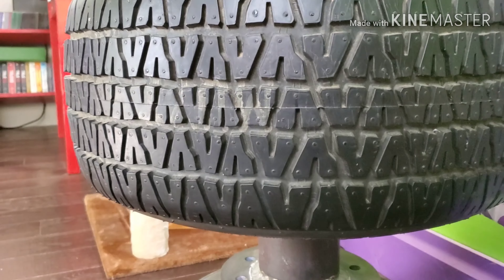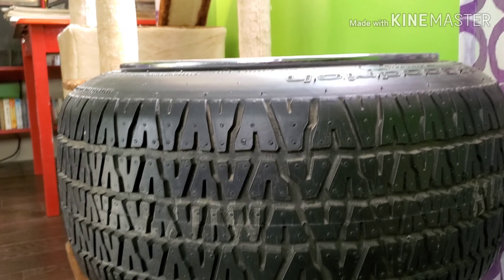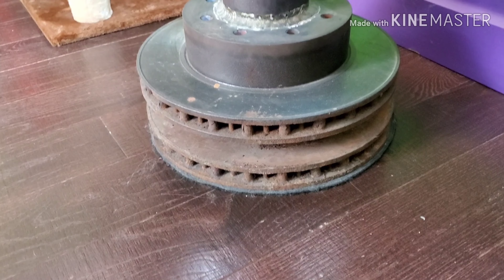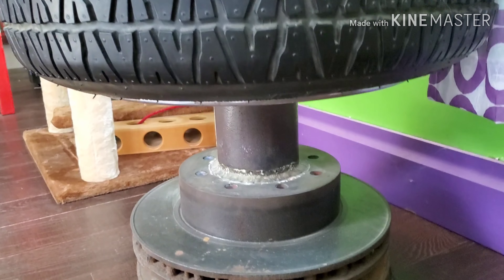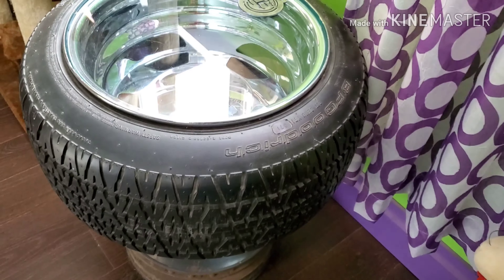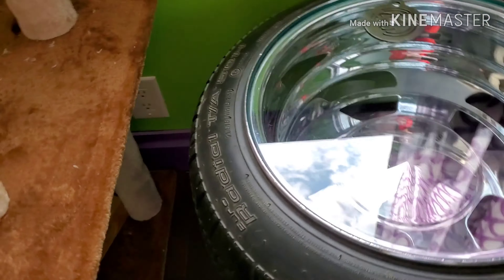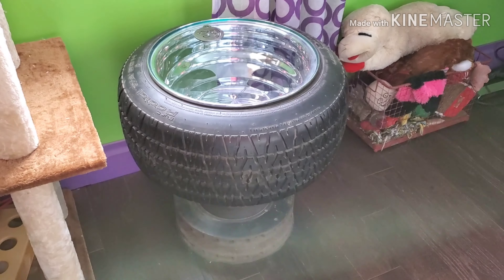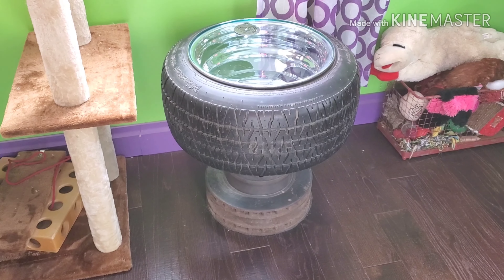Day 38: turning a wheel into a table. 15x10 rim. Auto art. Mini trucker furniture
Constantly building cool stuff